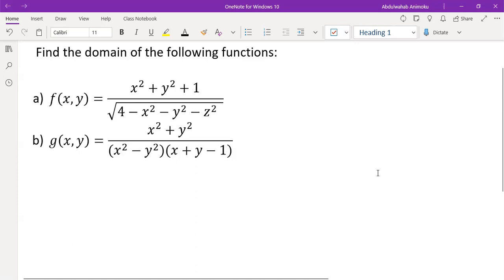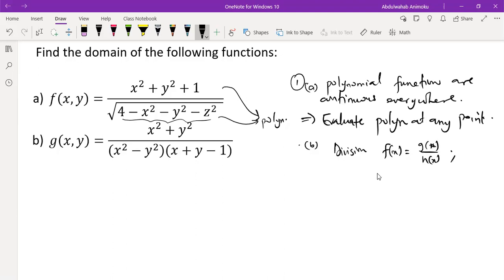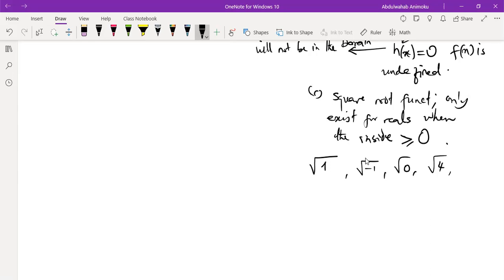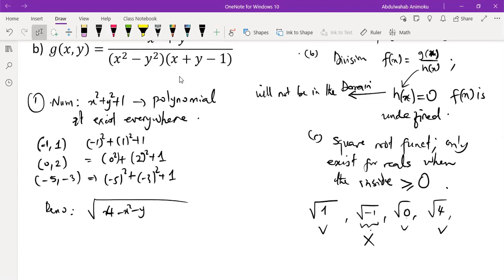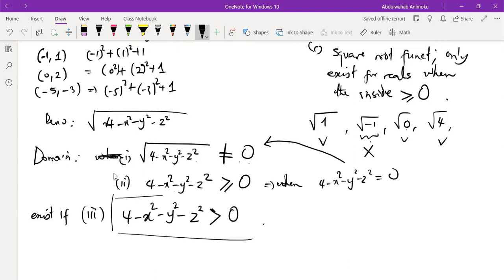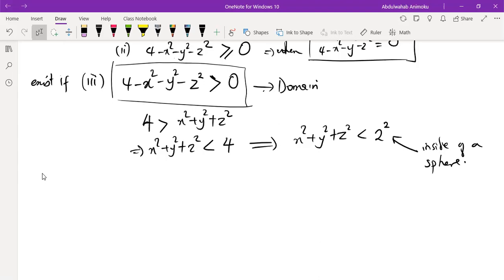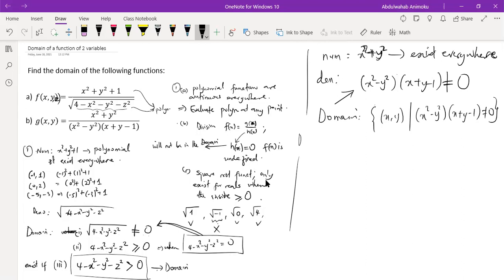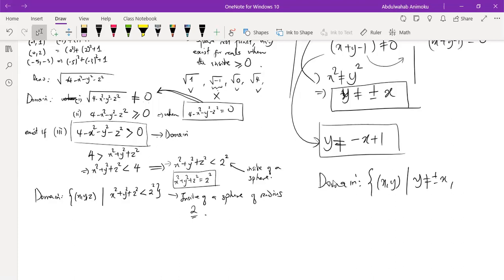Domain of functions of 2 variables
In this video, we learn how to describe the domain of functions of 2 variables